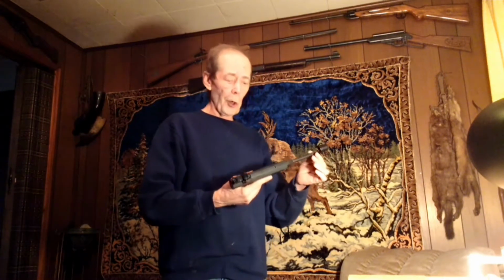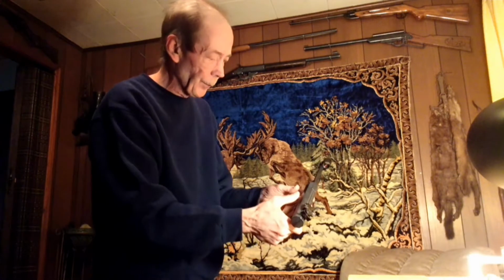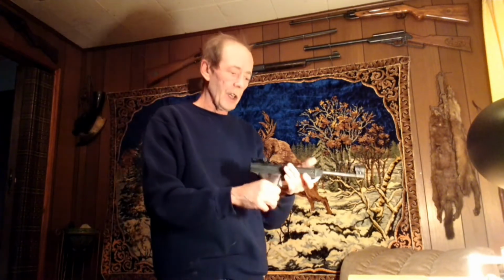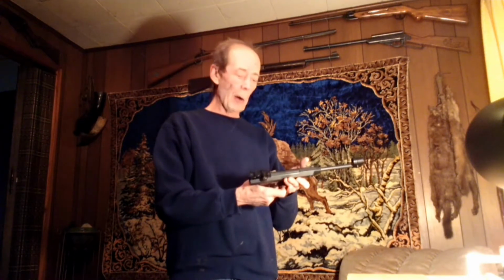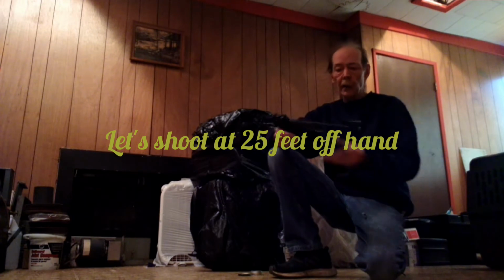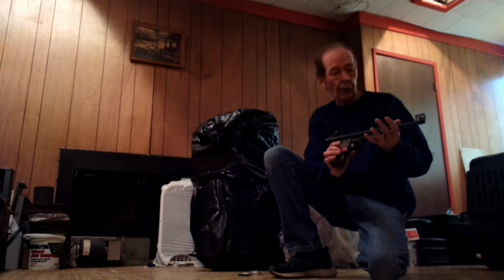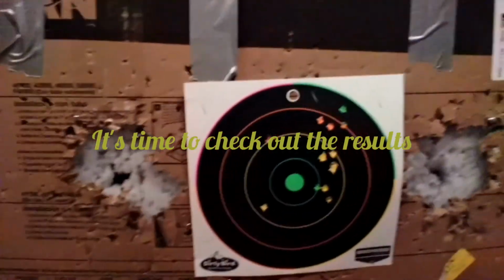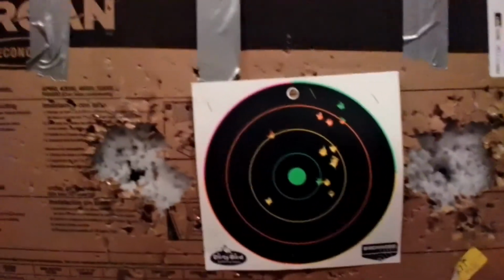MONDIAL RO71 .177 pistol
This a Mondial Gun Toys brand RO71 .177 cal pistol from Italy. I also have the Mondial Oklahoma so I had to have this. I'd never seen or heard of this model before. There is a similar gun called the Panther with a full plastic stock. If these guns are rare today, it's probably because they're made from diecast potmetal and brittle plastic and haven't survived. The barrel * rifled *, mainspring, and a couple screws are about the only steel used in the gun, every thing else is zinc or aluminum. The gun was in pretty rough shape. but a complete teardown and restoring fixed that. These are a very simple gun to work on and are self explanatory once opened. A fun little gun from Airgun history.